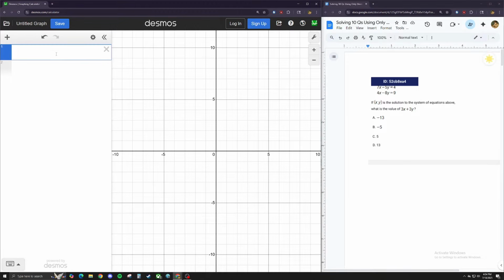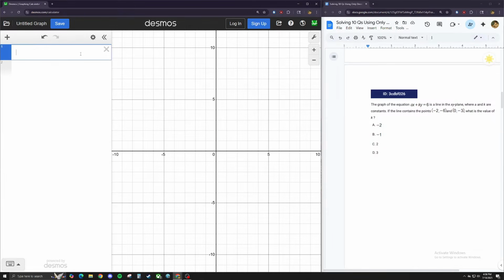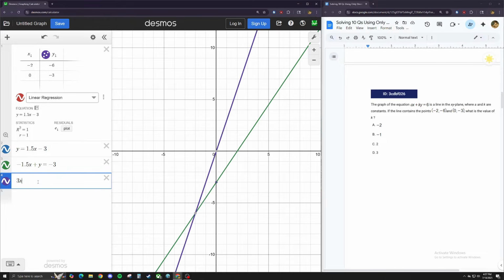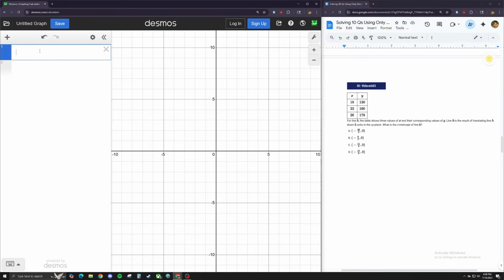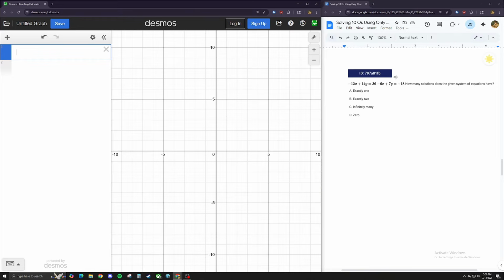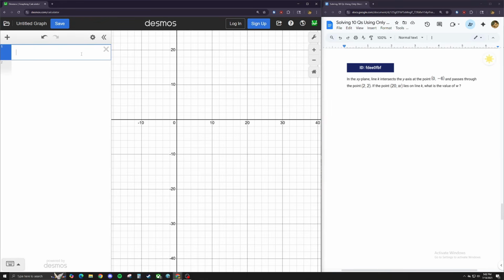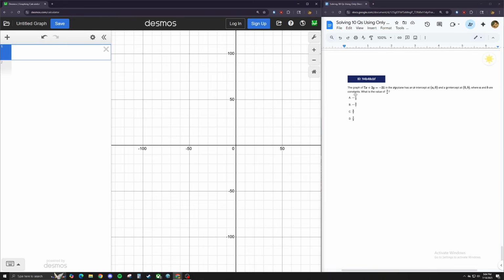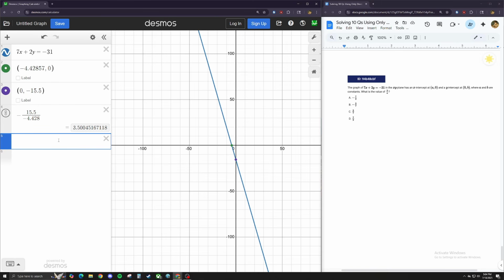HARD SAT Math Questions Using ONLY DESMOS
You can use Desmos to finish the SAT in less time while improving your score. Today I will walkthrough 10 official hard level SAT practice questions in under 10 minutes.